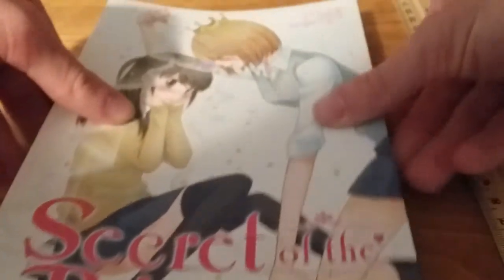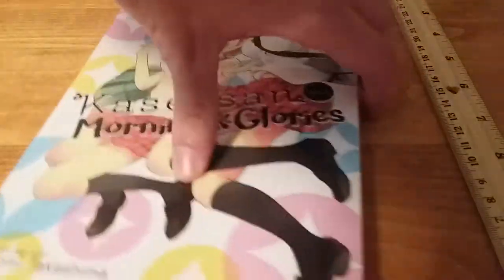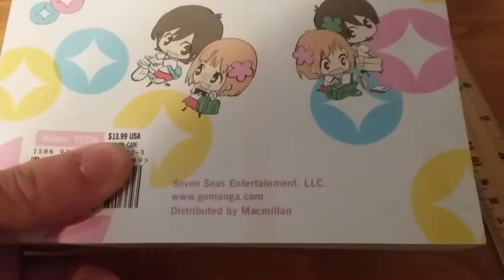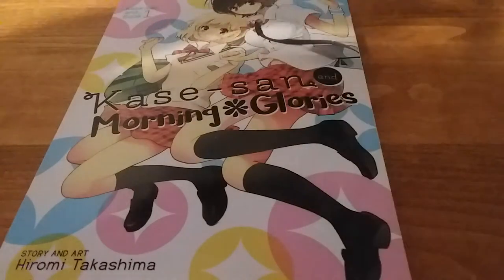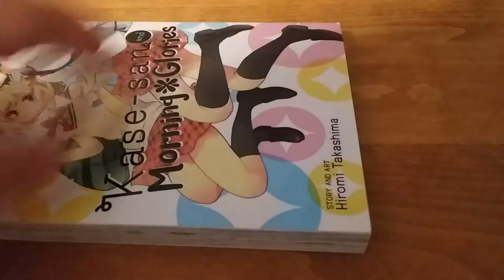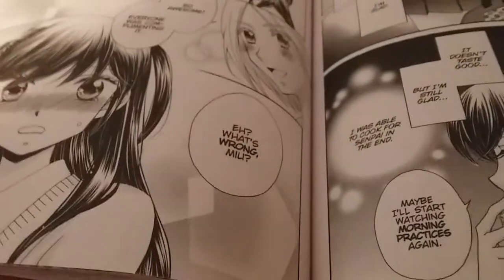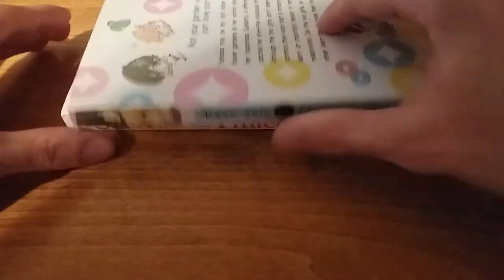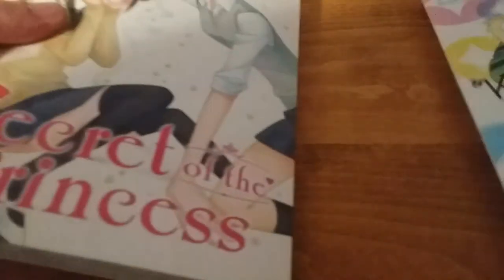Manga Quality: Seven Seas Entertainment - "Tall" Format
This is a series about looking at and comparing different quality manga releases: dimensions, price, page quality, spine quality, covers, etc. In this video, we are going to be taking a look at Seven Seas Entertainment's "Tall" release format.

Social Media